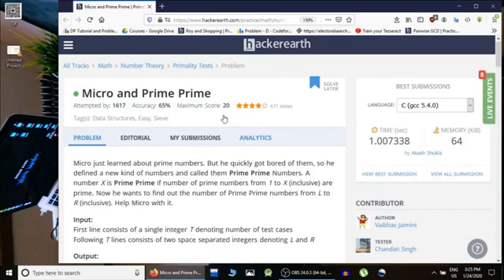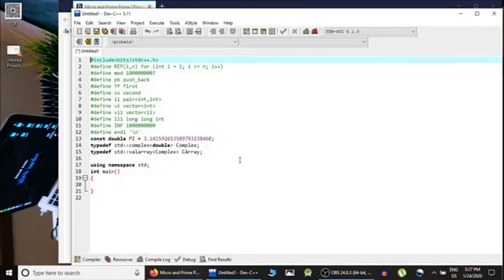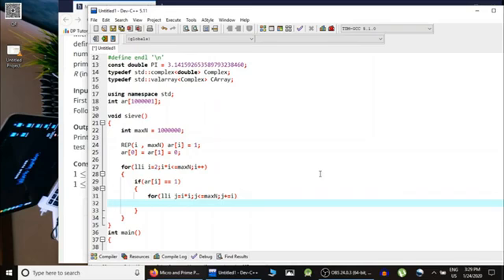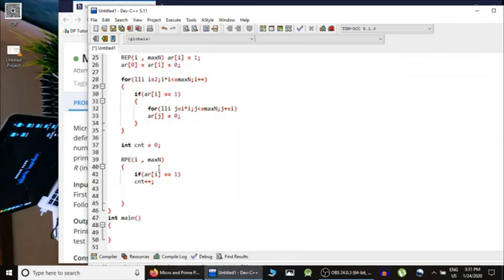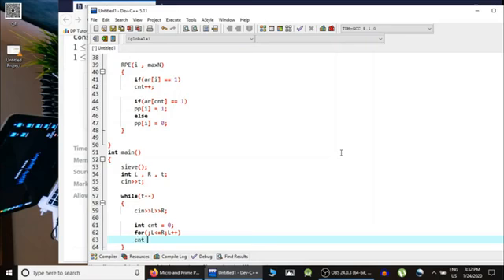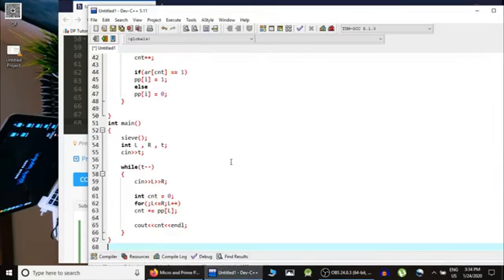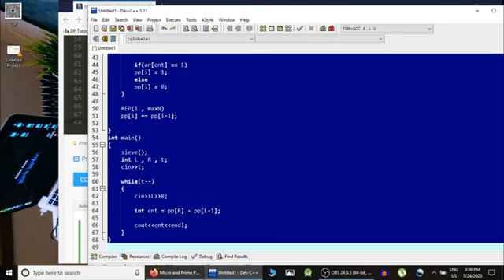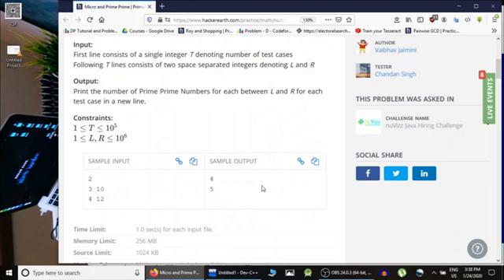L04.2: micro and prime prime (hacker earth) number theory | code official